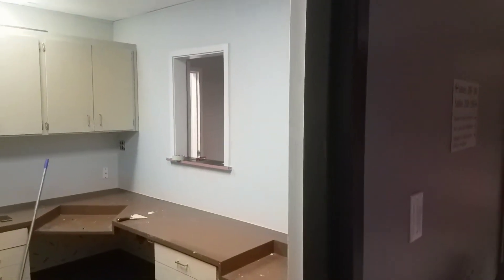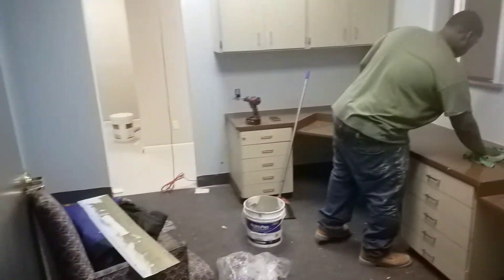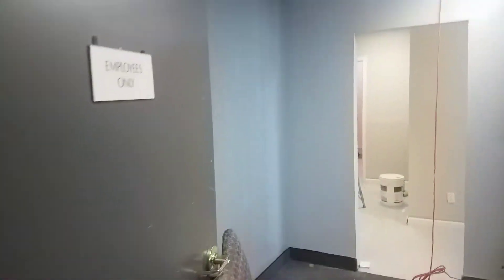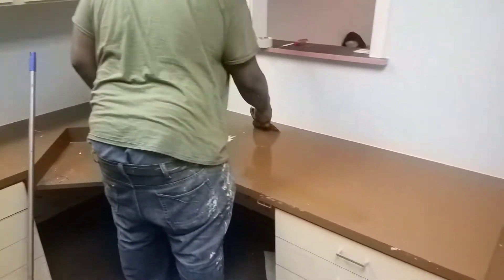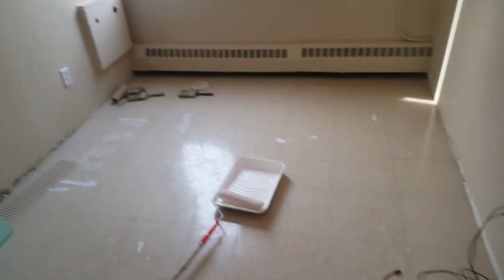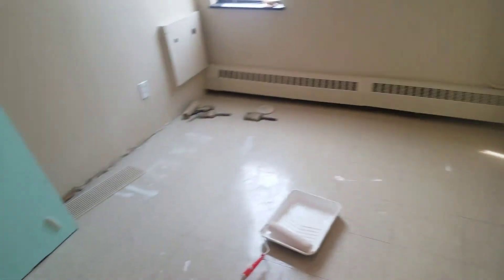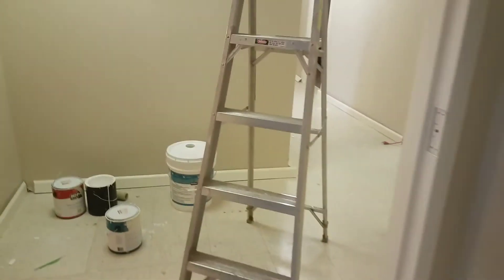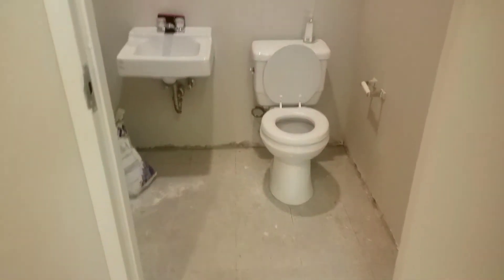Colonic part 4 day 4